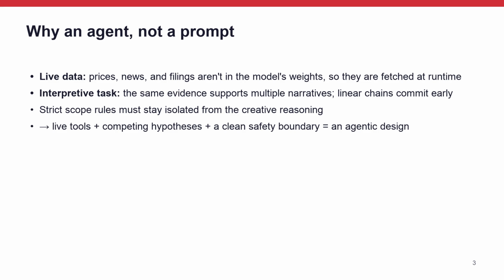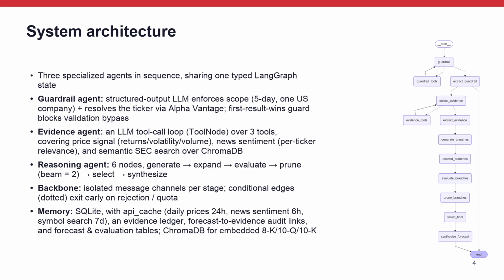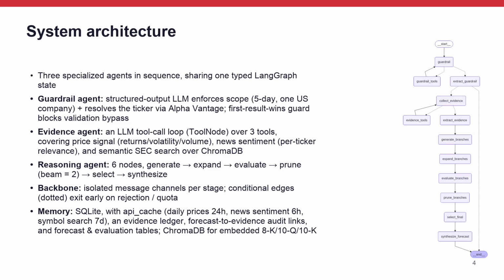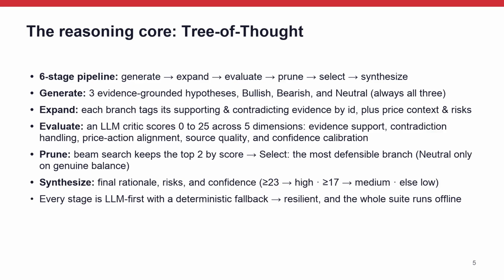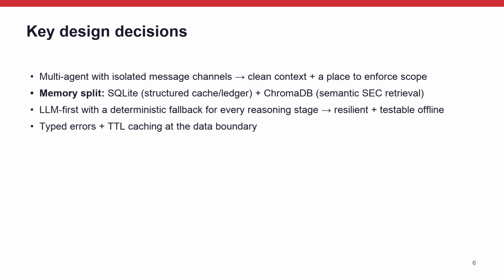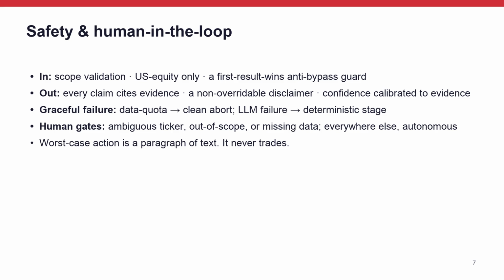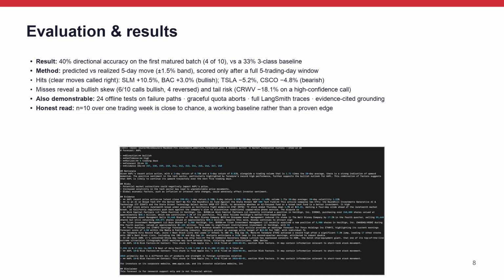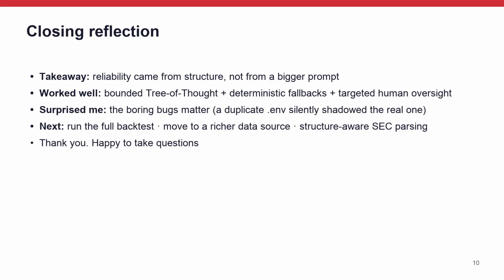Capstone Presentation CMU Agentic AI